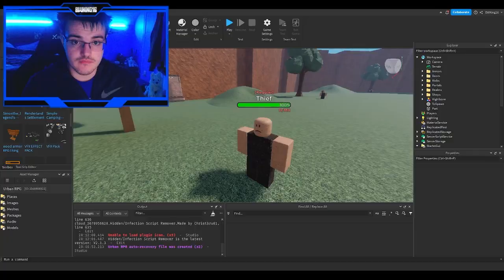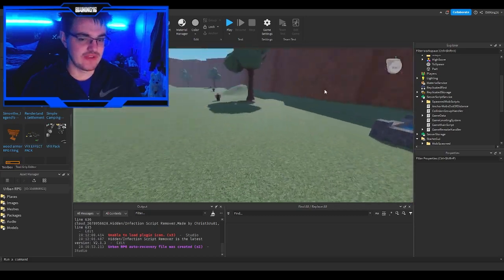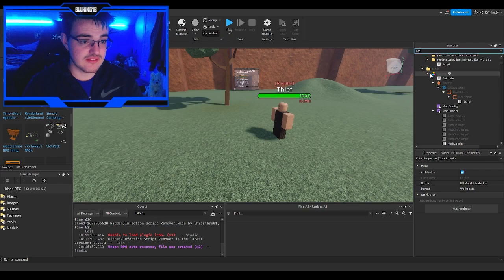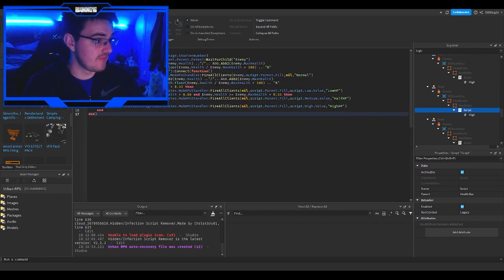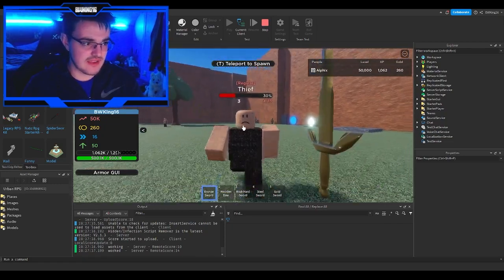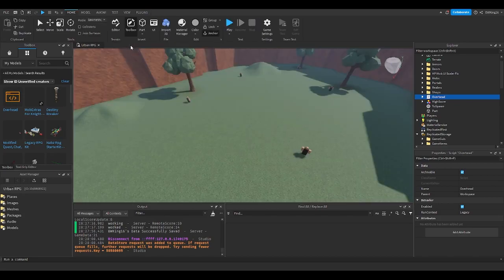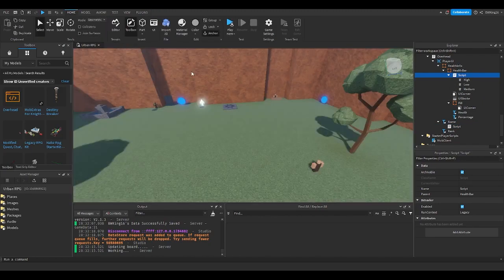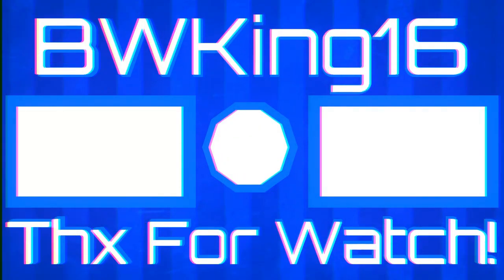How to Make a Roblox RPG: Adding & Fixing Health UIs (Droplet's RPG Kit) (Roblox Studio) (BWKing16)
This is a 2 in 1 tutorial, where I show you how to make your RPG game less-less laggy and fixing the health UI. If you have any suggestions, lmk I may do it in the near future!

HP Mob UI Scaler Fix (Credits to @nexustheastronaut8320)